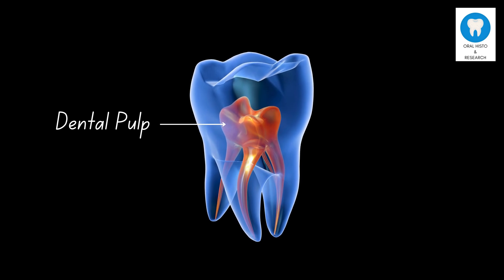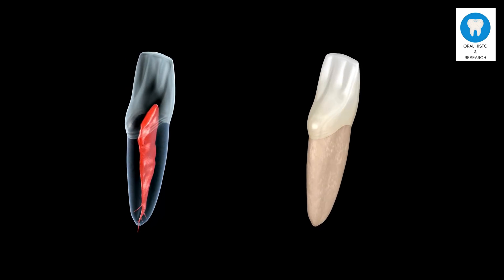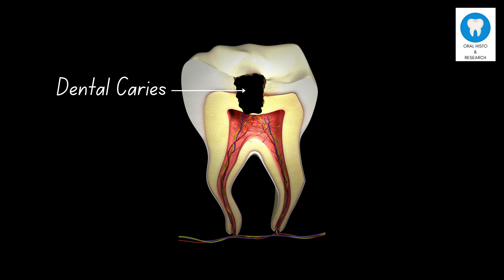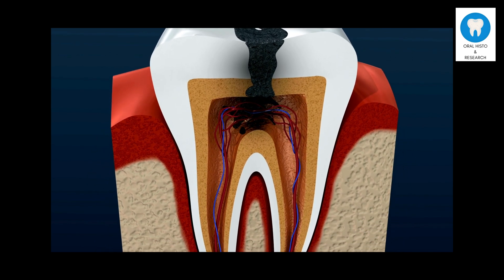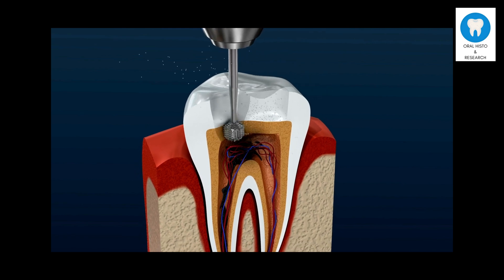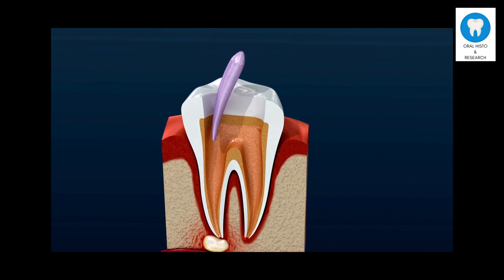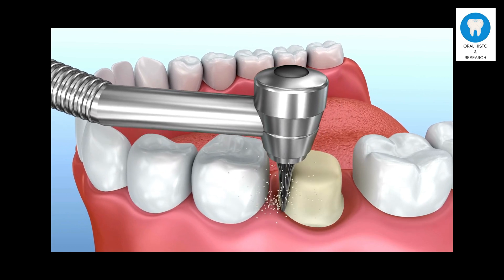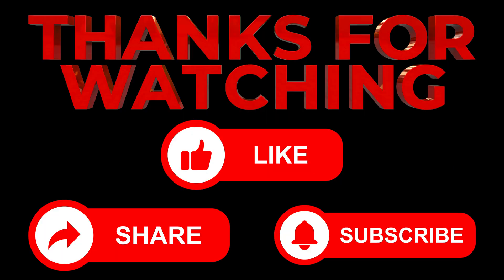Dental caries and pulp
Here's a video explaining the basics of dental pulp, caries, and root canal treatment.